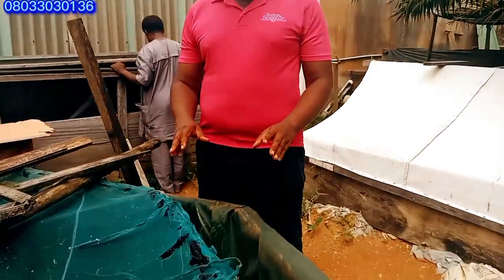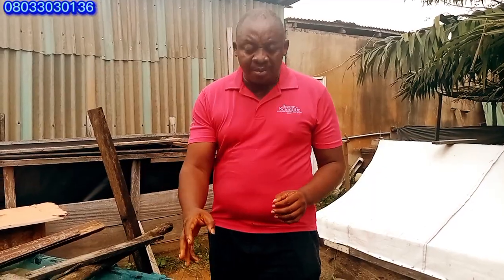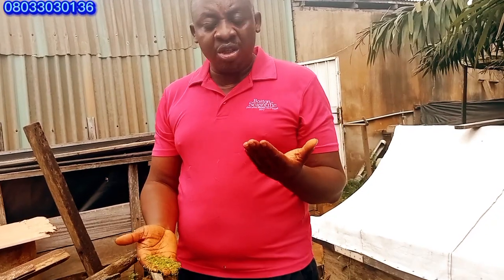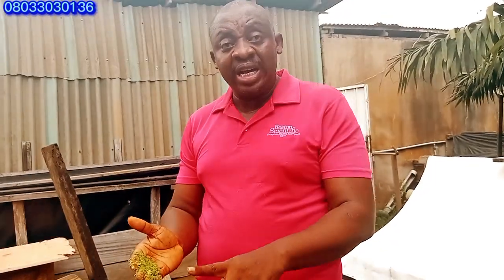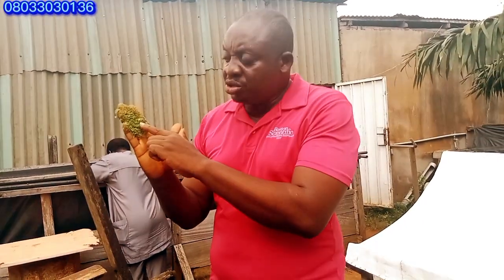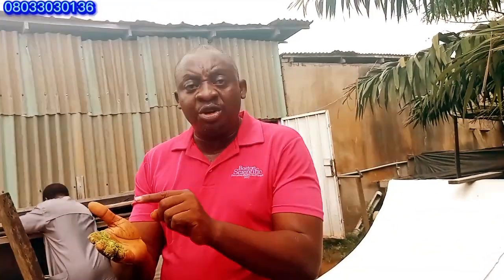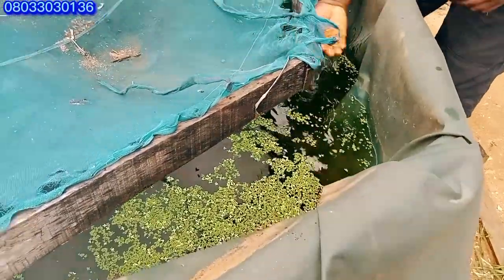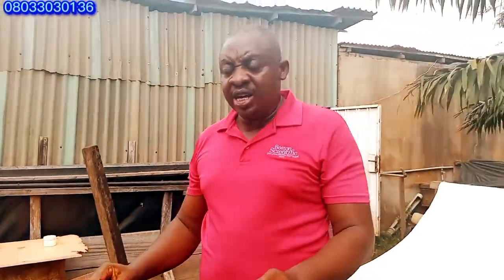HOW TO KNOW IF YOUR AZZOLA & DUCKWEED ARE RECULTURING